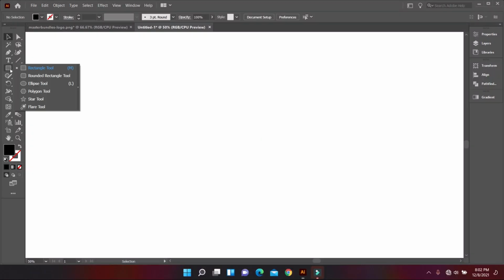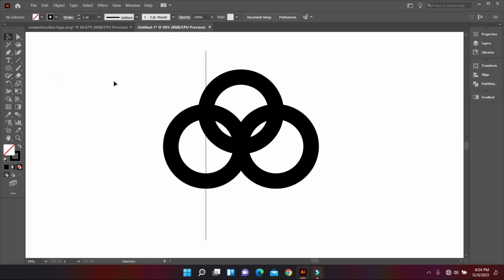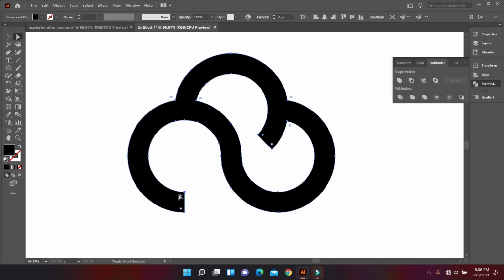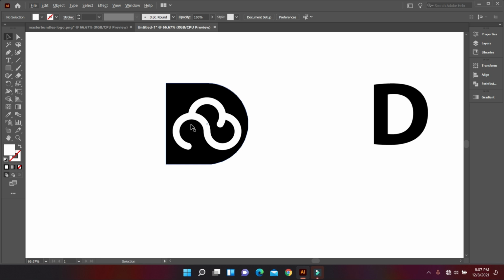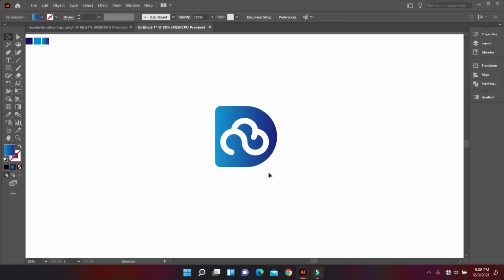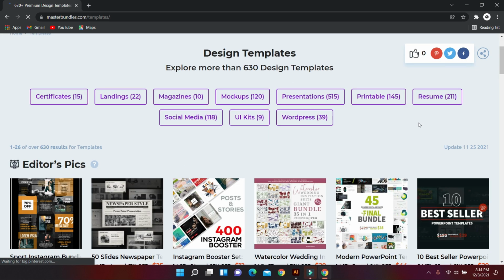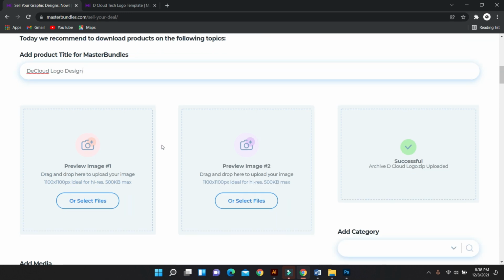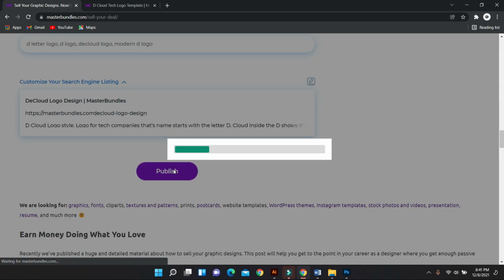Logo Design Process From Start To Selling | Creating & Uploading Logo Design To Masterbundles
Sell Your Logo And Make Passive Income From Masterbundles.

The process:

1. You provide all the information, which is required for development.
2. I provide you the sketches.
3. You send me your feedback and comments.
4. I make all changes per your comments within 2-3 days.
5. You receive the final version.
6. I provide high resolution files with commercial rights for use.

Graphic Hunters